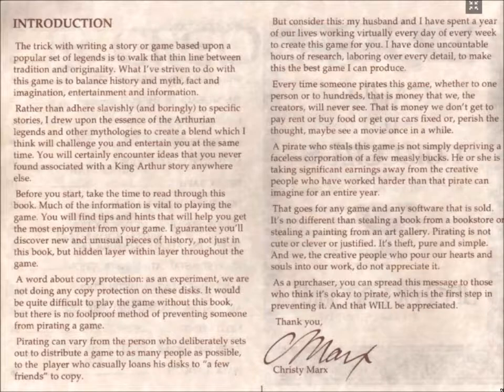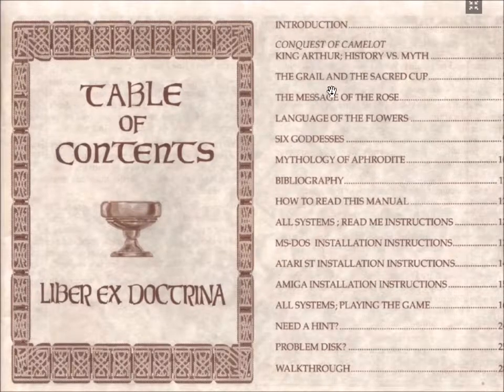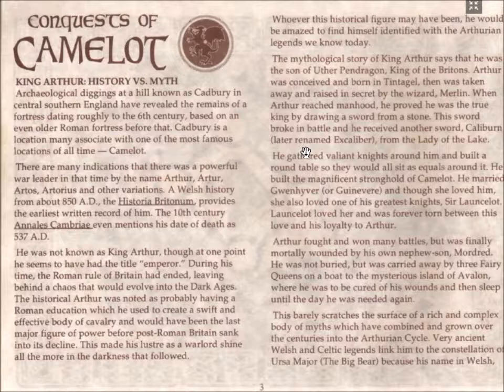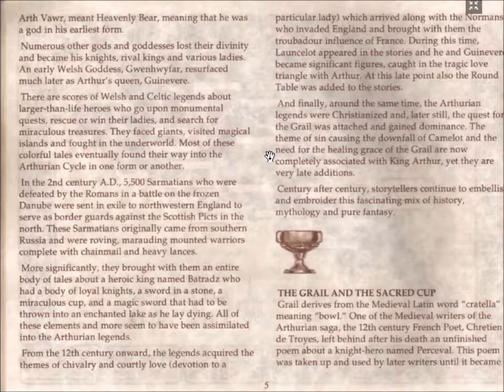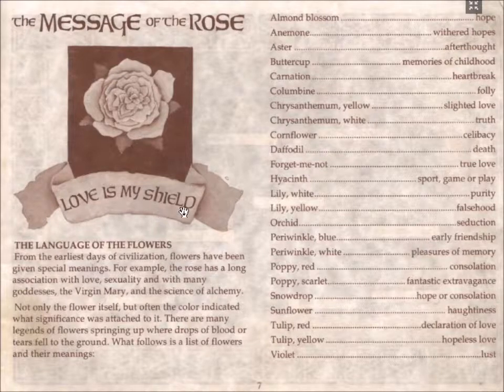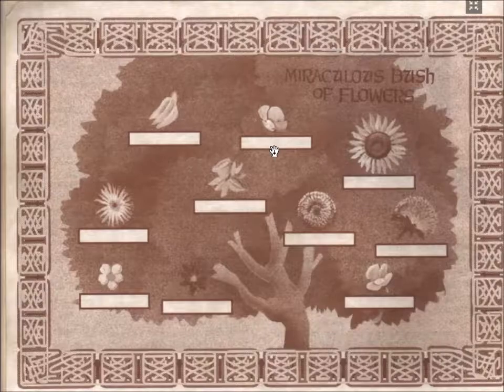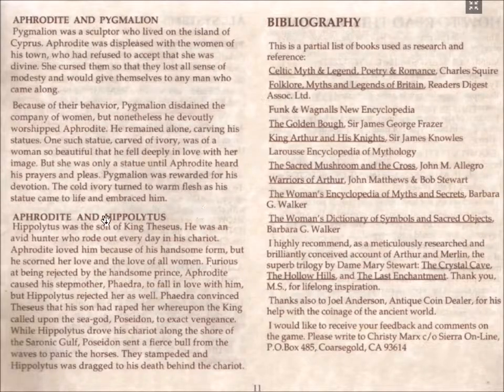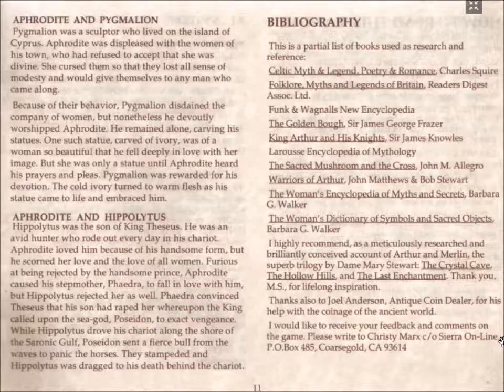conquests of camelot [extra 2/5]: game manual.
here we go through the idea of the manual for conquests of camelot.  this is important for playing the game and i figured i'd share.